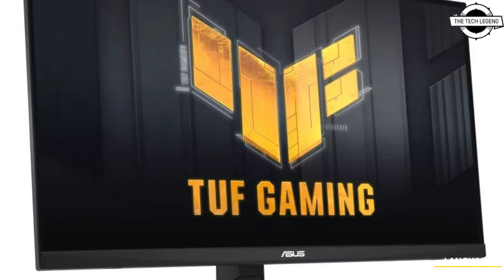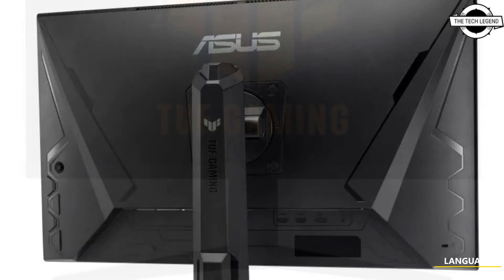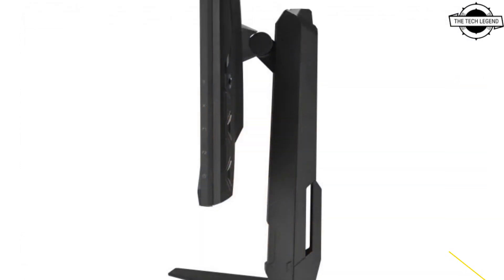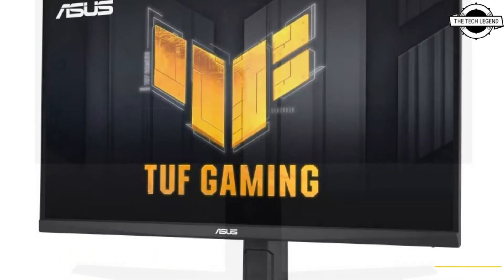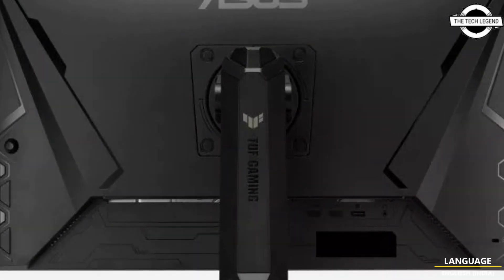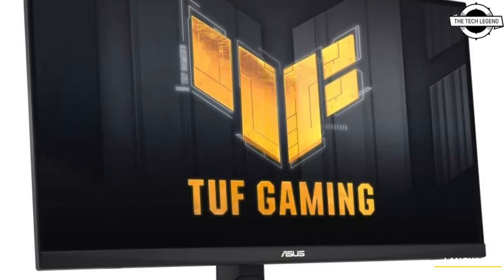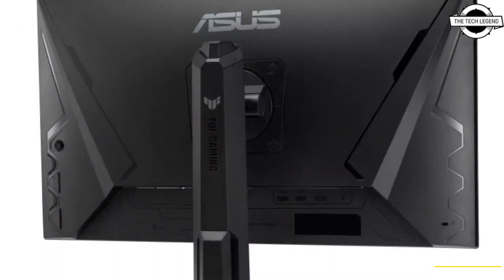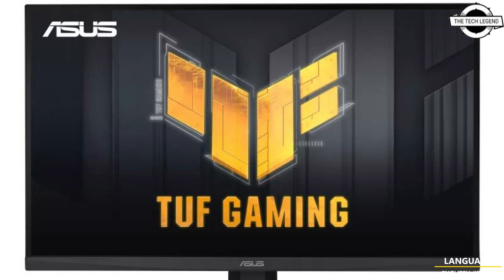Asus TUF Gaming VG279QL3A 27" Fast IPS Gaming Monitor Launched - Explained All Spec, Features & More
PRODUCT BRAND STORE AMAZON

ASUS announced the release of the TUF Gaming VG279QL3A, a 27-inch Full HD gaming monitor. This display incorporates a Fast IPS panel capable of a 1ms (GTG) response time. The TUF Gaming VG279QL3A integrates synchronization technologies like AMD FreeSync Premium and VESA AdaptiveSync for smooth frame rates. The inclusion of Extreme Low Motion Blur (ELMB) technology is significant, as it reduces smear and motion blur, contributing to a sharper and more fluid visual output. Additional functionalities designed for an enhanced gaming experience include Variable Overdrive, which adjusts the overdrive settings in real-time to match frame rate fluctuations, and Shadow Boost, which clarifies dark areas without overexposing lighter regions. The monitor's specifications include a contrast ratio of 1,000:1, a brightness of 400cd/m² for HDR peak and 350cd/m² on average, and a refresh rate of up to 180Hz. It can display 16.7 million colors and has a color gamut coverage of 125% sRGB and 90% DCI-P3, ensuring vivid and accurate colors. With a 178° viewing angle both horizontally and vertically, it complies with VESA DisplayHDR 400 standards for high dynamic range content. The connectivity options provided with the monitor are two HDMI 2.0 ports, one DisplayPort 1.4, and an earphone jack. It features built-in 2W stereo speakers. The ergonomic design of the stand allows for a range of adjustments, including a tilt from -5 to 23 degrees, a swivel from -15 to 15 degrees, a pivot from -90 to 90 degrees, and a height adjustment from 0 to 120mm, ensuring comfortable viewing positions. The dimensions of the monitor are 615mm in width, 215mm in depth, with a height varying from 427mm to 547mm, depending on the stand's configuration. The unit weighs 5.9kg.